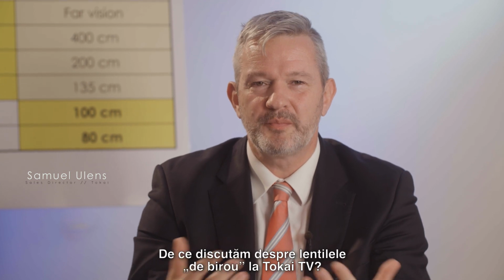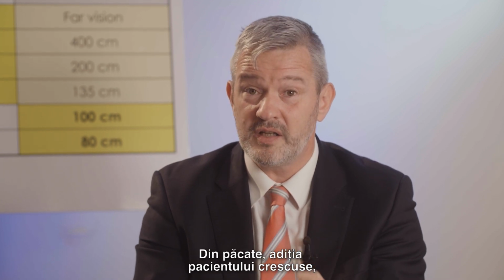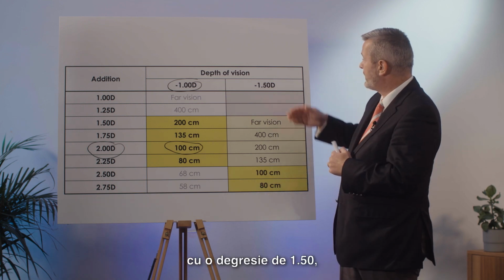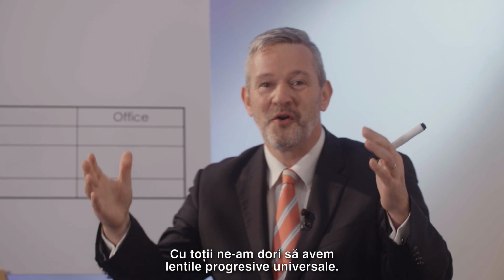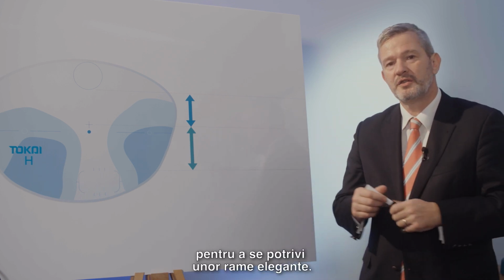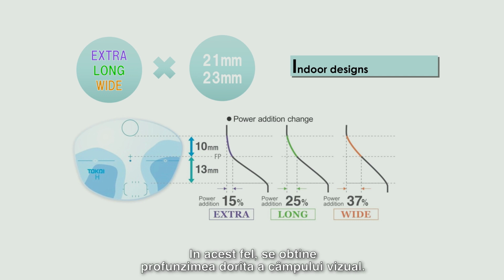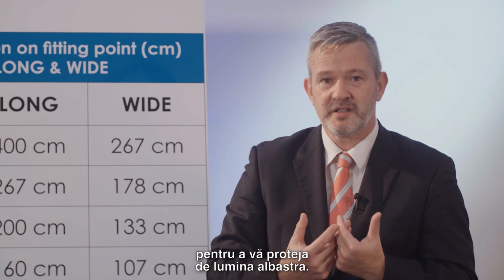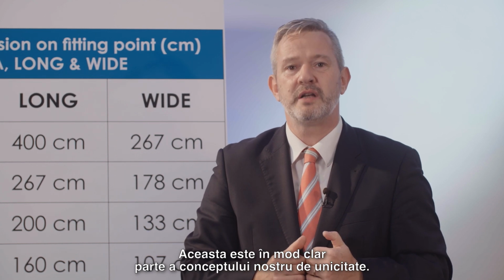Tokai Tutorials Office en Indoor (Romenian subtitles)